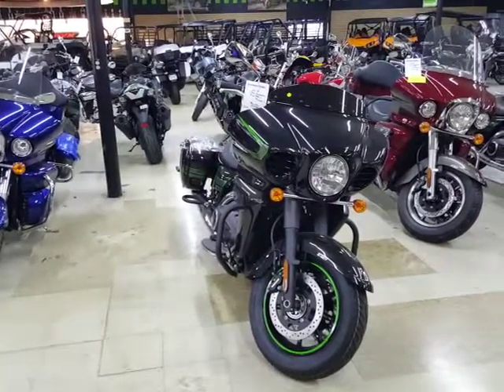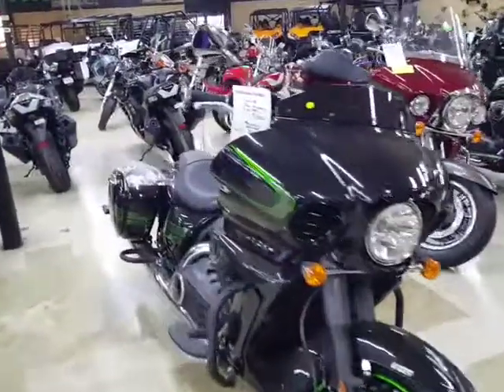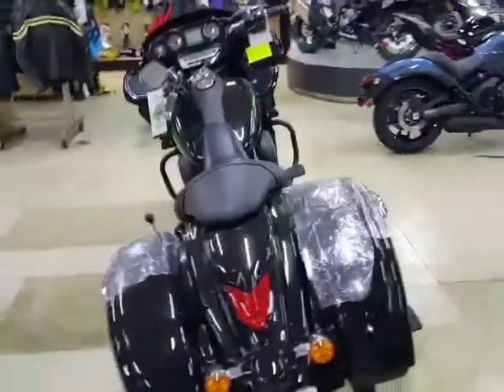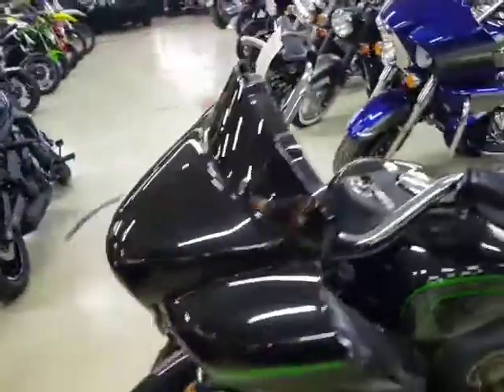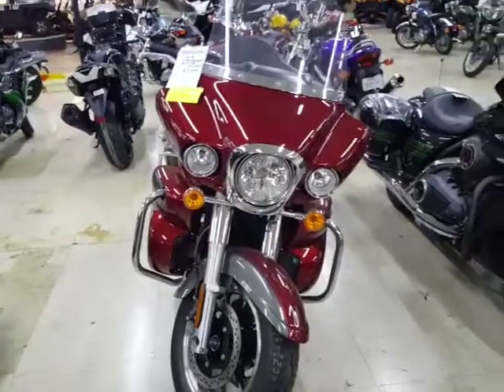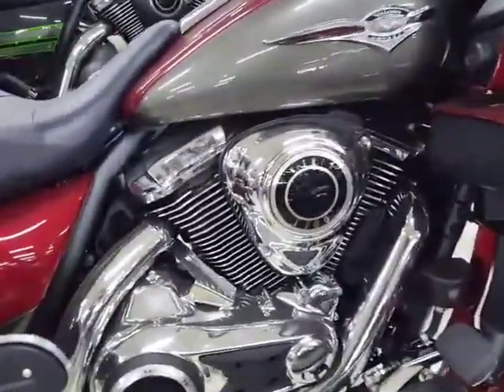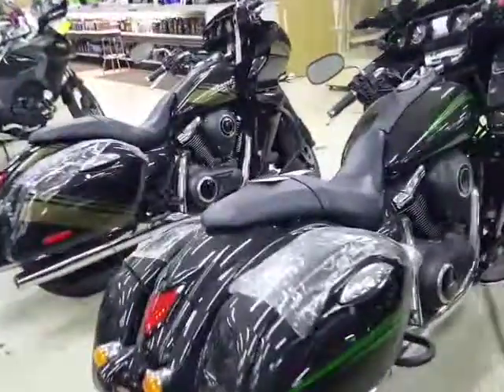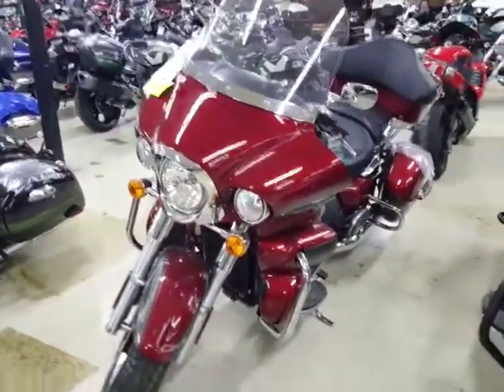2018 Kawasaki Vaquero and Voyager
Kentucky's premier power sports shop. Family owned and operated for 19 years in scenic Mt. Sterling KY. Featuring the complete line of Kawasaki motorcycles, ATVs, and utility machines. Gateway Cycles also has a full service and repair shop servicing most makes and models including Yamaha, Honda, Suzuki, Polaris, Can Am and Harley Davidson. If you are looking for a cruiser, bagger, chopper, trike, dirt bike, trail bike. sports bike, moto cross bike, side by side, utility vehicle, 4 wheeler or atv come to the largest showroom in KY with over 200 new and used machines in stock. Gateway Cycles "Where dreams become reality".